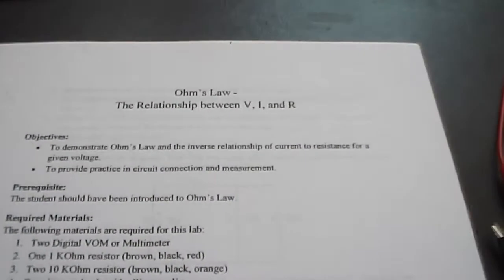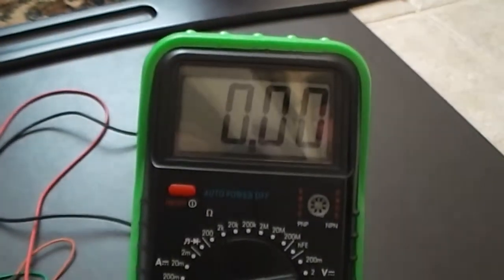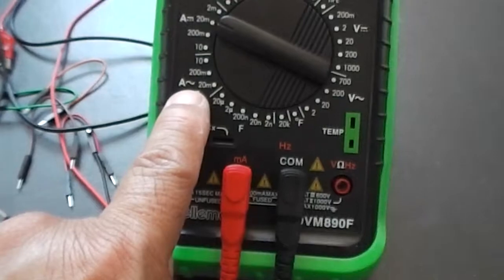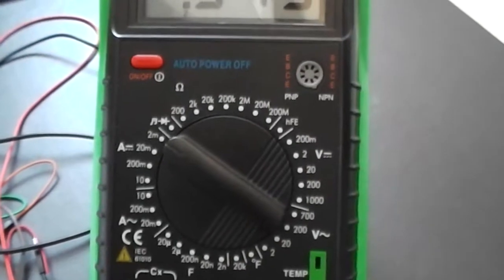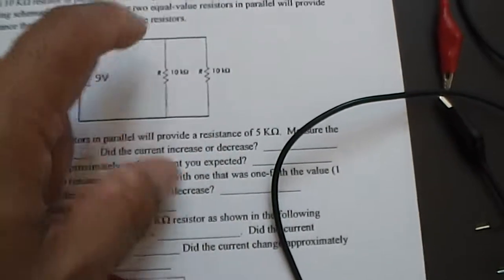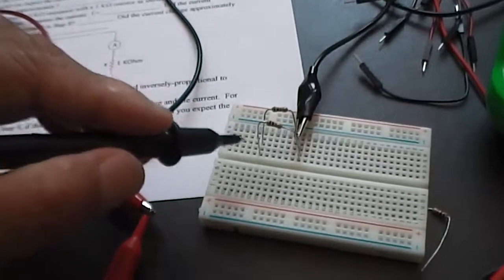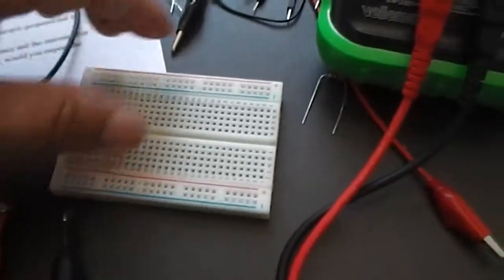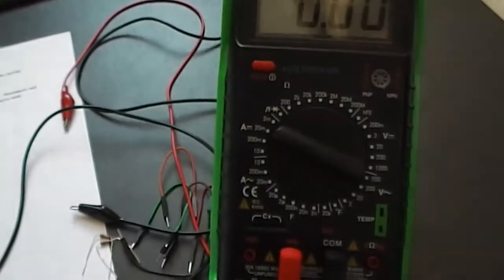Ohms Law Lab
This video shows the electrical setup of the lab on Ohm's Law